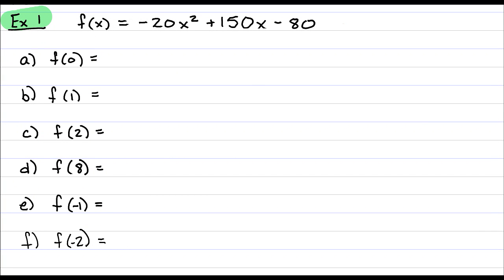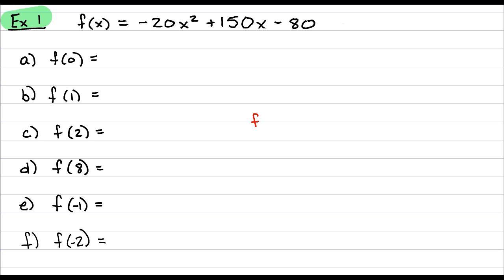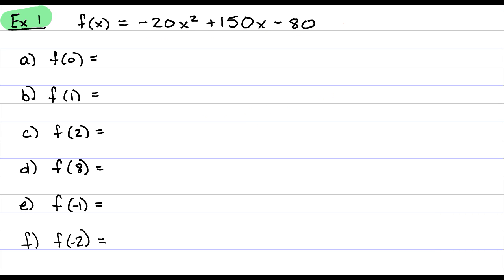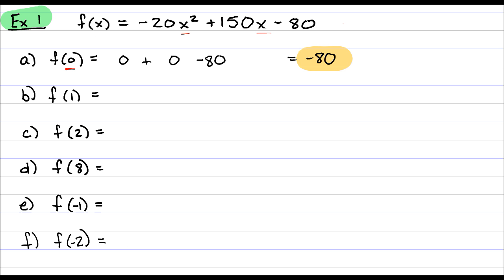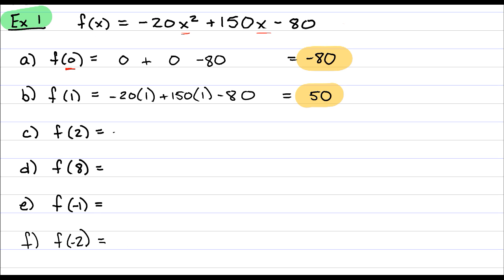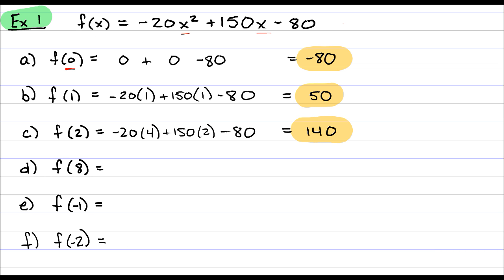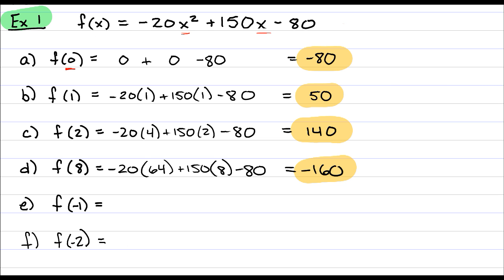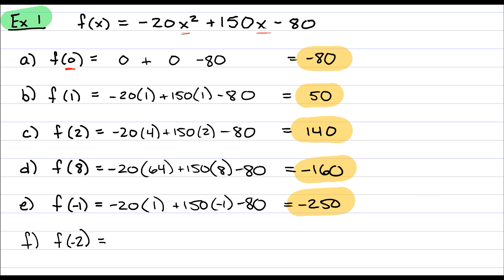[2.1] Ex 1